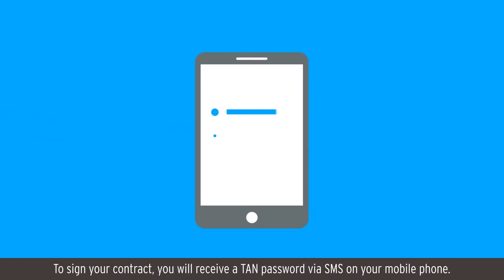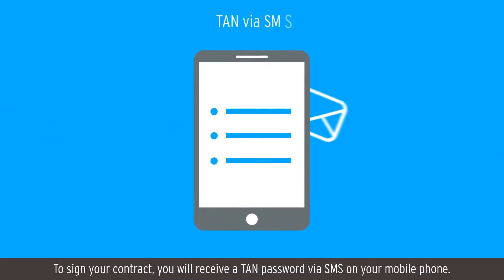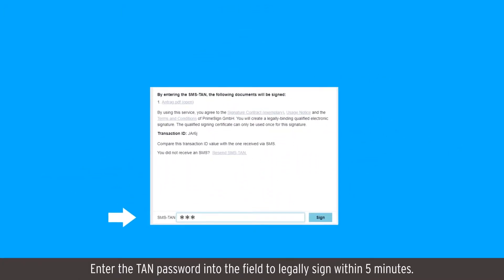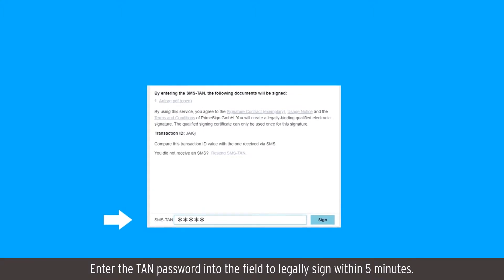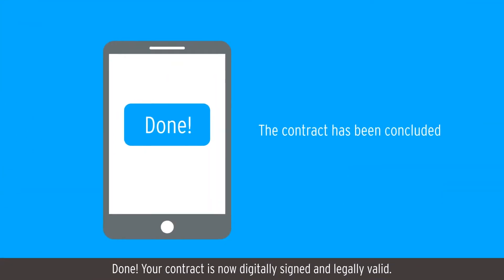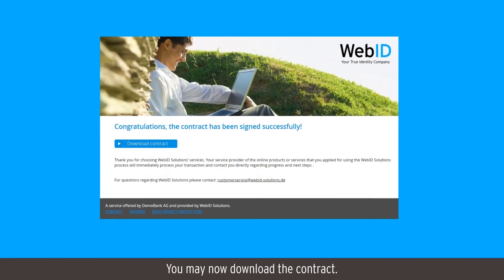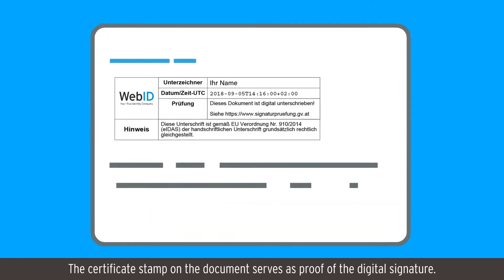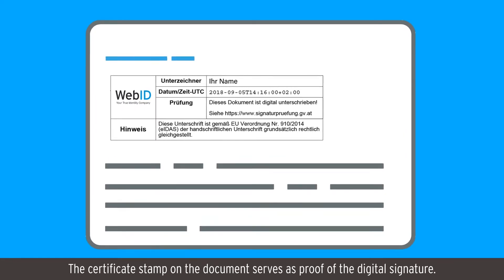How does qualified electronic signature work? (WebID QES)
Fast, safe and from anywhere

Based on the qualified electronic signature (QES), WebID Contract QES offers a legally compliant digital conclusion of contracts, which thus fulfils the so-called written form requirement. Digitally signed contracts - such as credit contracts, rental contracts, mobile phone contracts, purchase contracts - are just as legally secure and valid as signed documents. In our new explanatory video, we show exactly how the process with the qualified electronic signature works.